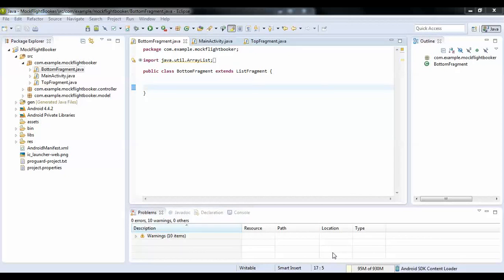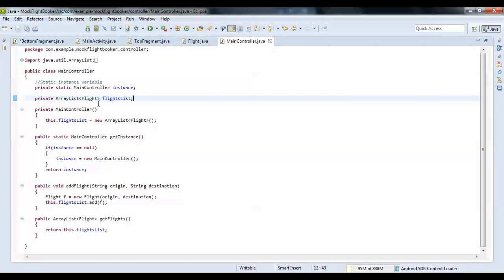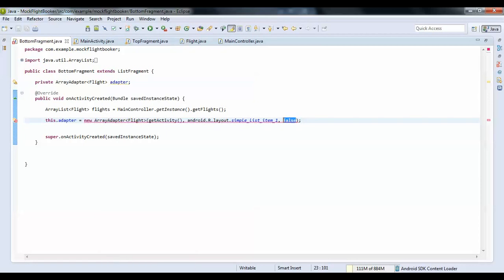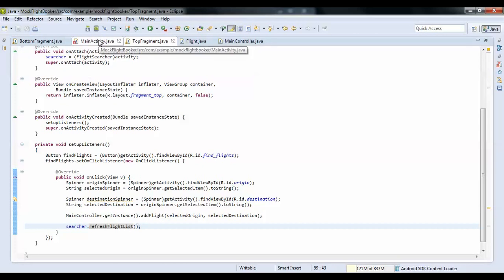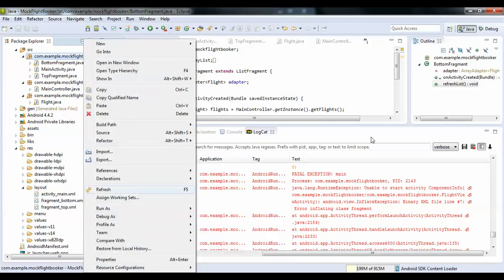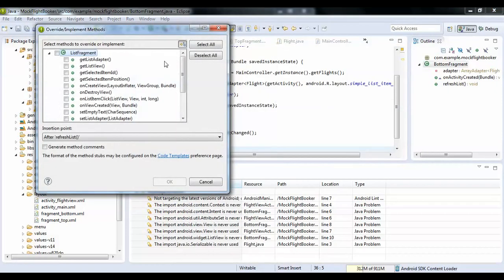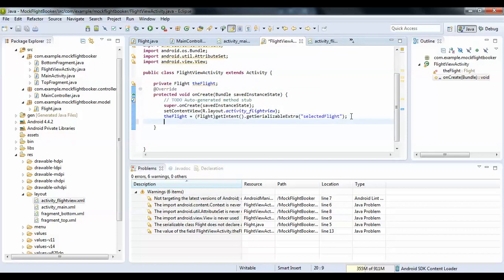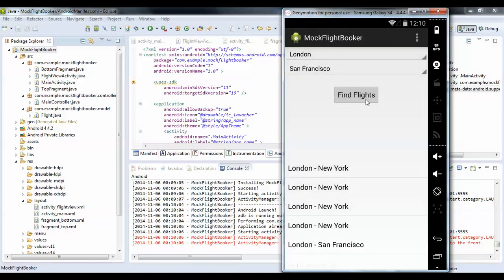Android ListFragment & Activity Launching with Intents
This tutorial shows  :
1. How to create a ListFragment and populate it from a data model using an ArrayAdapter.
2. Clicking on an item in that ListFragment and passing a serialized object from the data model of the list to a newly launched Activity.